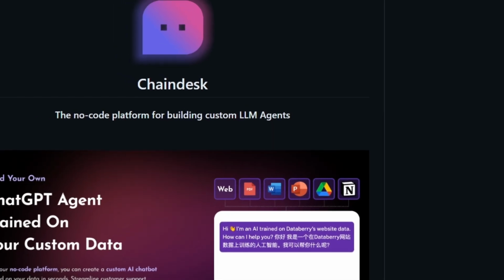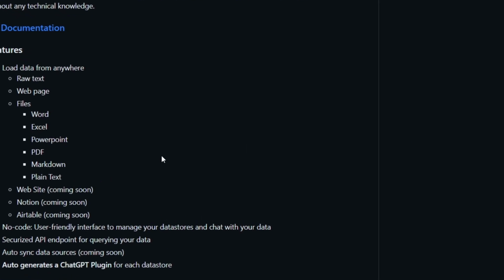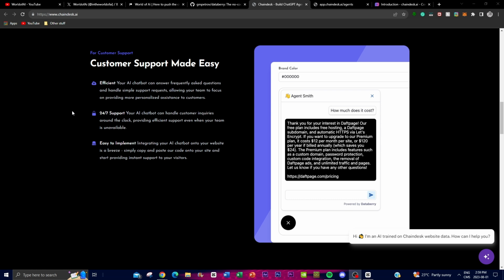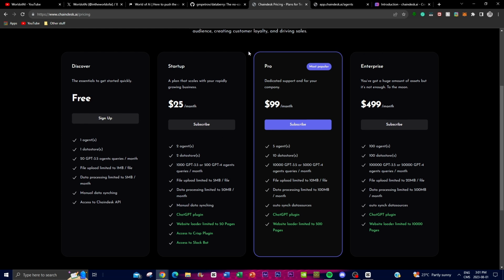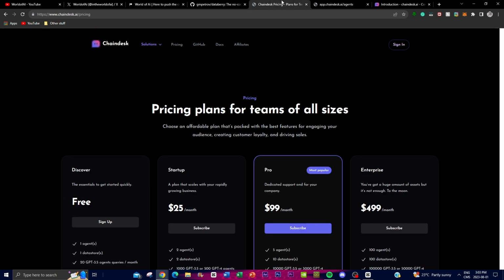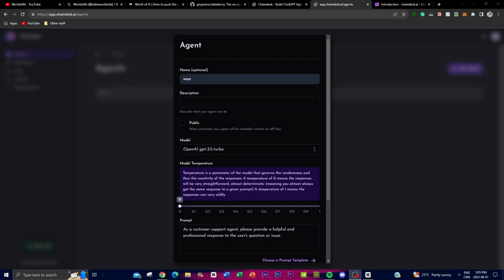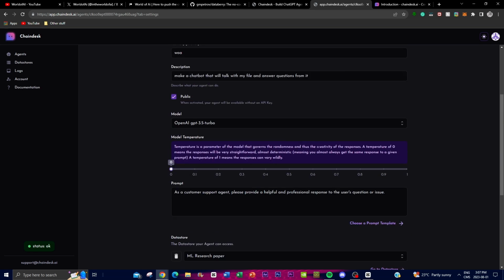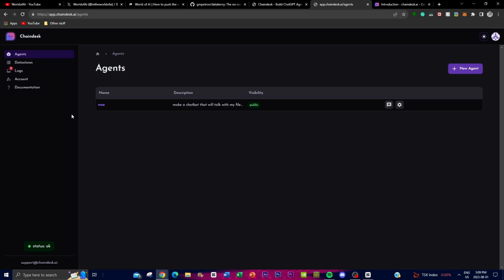How to Create Your Own LLM Agent with Your OWN DATA - Chaindesk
Welcome to the world of Chaindesk, a groundbreaking no-code platform that brings you the power of custom LLM (Large Language Model) Agents and seamless data integration. In this video, we'll take you on an exciting journey through the innovative capabilities of Chaindesk, transforming the way you interact with data.

Chaindesk is not your ordinary platform; it's a game-changer for creators, developers, low-coders, and even no-coders! With its user-friendly interface, technical expertise becomes optional, opening up a world of possibilities for anyone seeking advanced language processing and data manipulation without breaking a sweat.

Key Features:
1. Versatile Data Integration: Chaindesk empowers users to effortlessly integrate data from multiple sources, including Text, PDF, Word, PowerPoint, Excel, Notion, Airtable, Google Sheets, and more. These Datastores act as centralized hubs for all your relevant information, streamlining your workflow.
2. Enhanced Language Understanding: The platform's versatility shines as Datastores can be seamlessly linked to ChatGPT and other Large Language Models via Plugins or the Chaindesk API. Leverage the full potential of semantic search and language understanding within your projects like never before.
3. Democratized Access: Say goodbye to coding hassles! Chaindesk accommodates ChatGPT users, developers, low-coders, and even no-coders. Now, anyone can create powerful LLM Agents without being an expert programmer.

Why Choose Chaindesk?
Chaindesk revolutionizes the way you interact with data, allowing you to build custom LLM Agents and make the most of your information from various sources. Whether you're a researcher, content creator, or business professional, Chaindesk empowers you to optimize your language model integration needs.

Additional Tags and Keywords:
Chaindesk, LLM Agents, Language Model Integration, Data Integration, No-Code Platform, Semantic Search, Language Understanding, Datastores, ChatGPT, AI Technology, Language Processing, Revolutionary, Innovation, Workflow Optimization, Custom LLM Agents.

Unlock the power of Chaindesk today and transform the way you interact with data. Don't miss out on this groundbreaking opportunity!